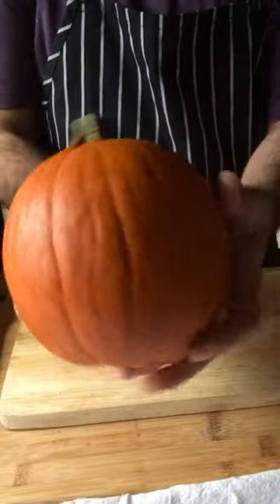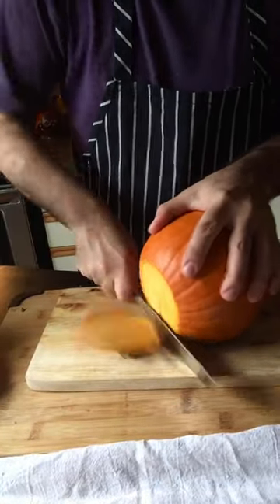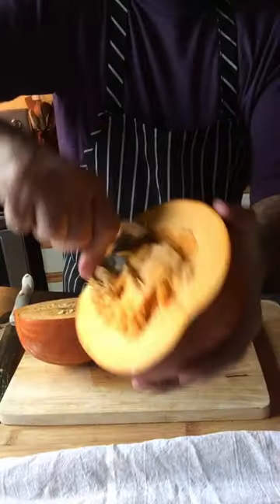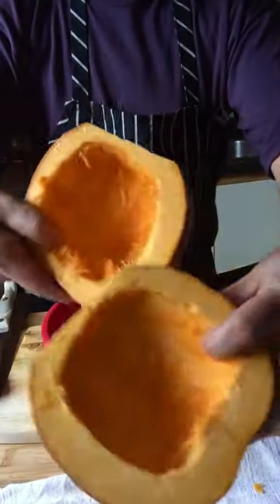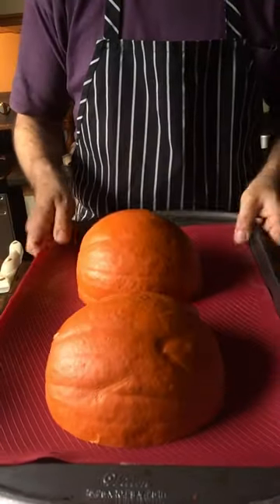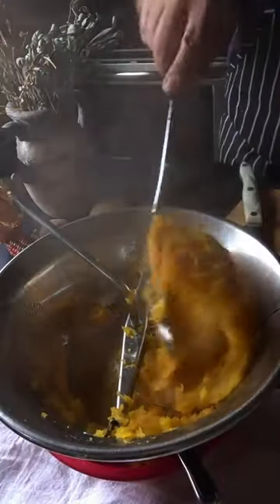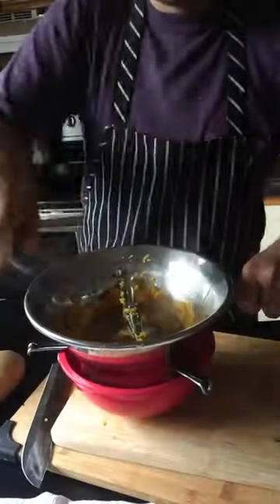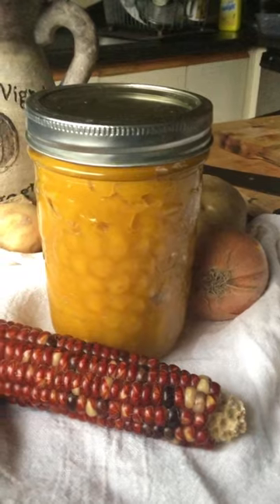How To Roast Your Pumpkin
How to bake your Thanksgiving pumpkin to use in pies, cakes and muffins. It’s so easy and way better than the canned stuff!